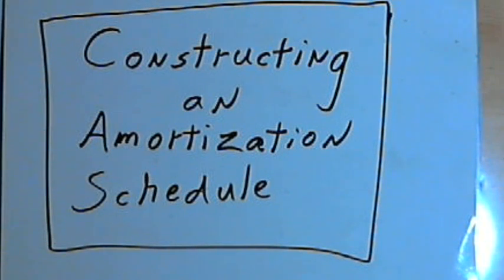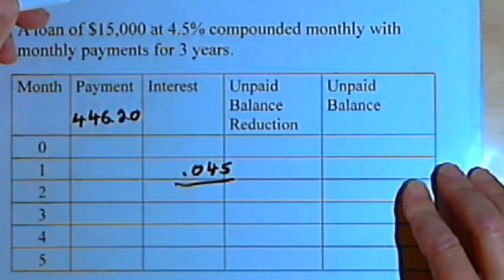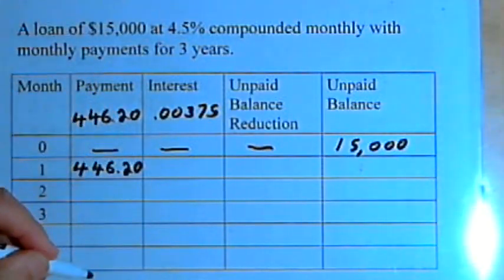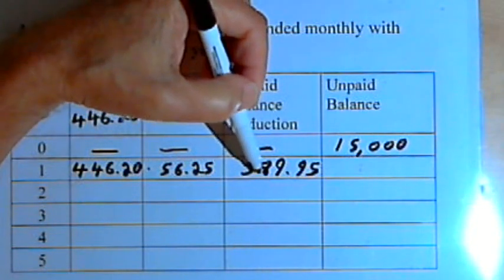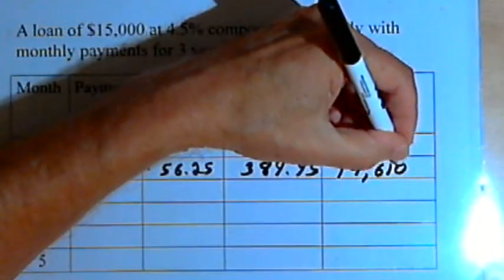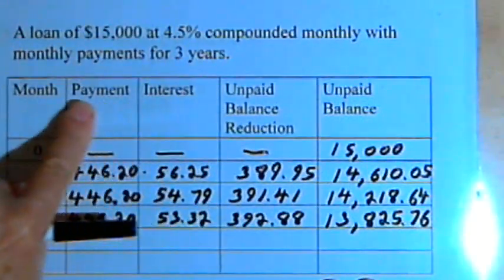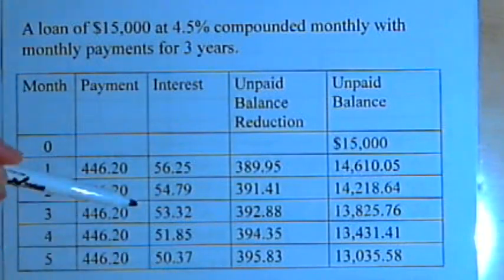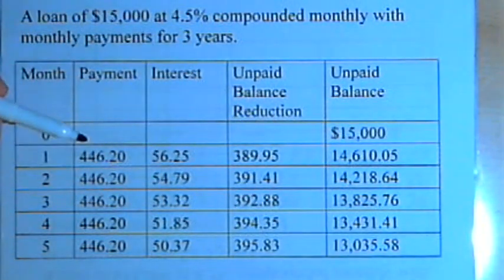Constructing an Amortization Schedule 141-37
Step-by-step approach to constructing an amortization schedule. This video is provided by the Learning Assistance Center of Howard Community College. For more math videos and exercises, go to HCCMathHelp.com.